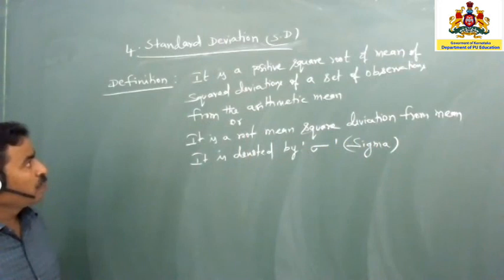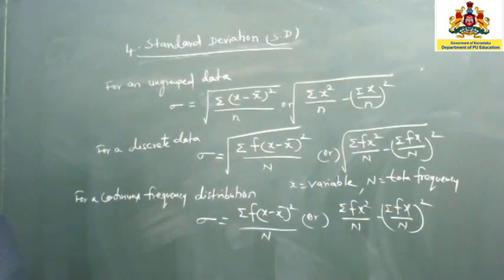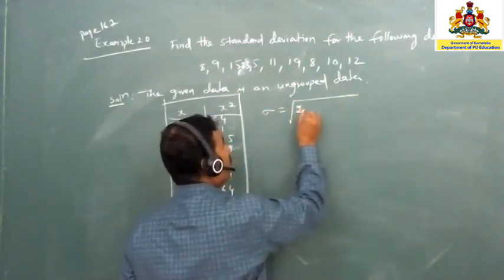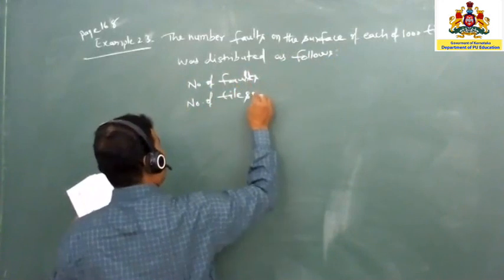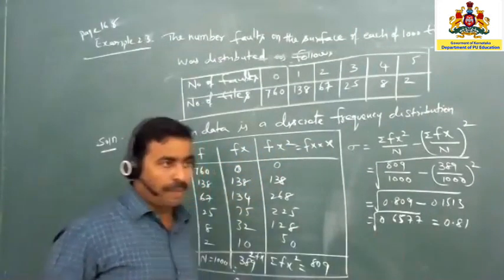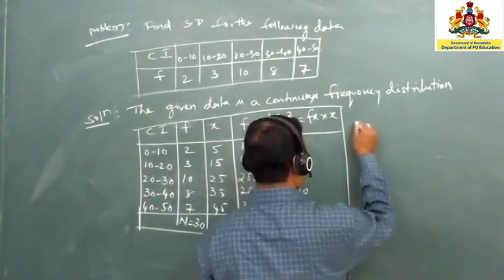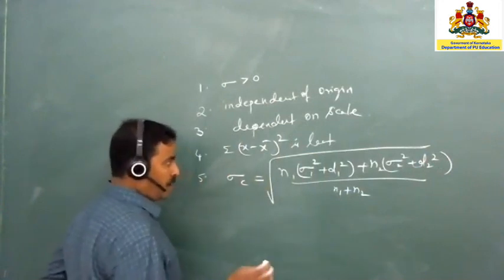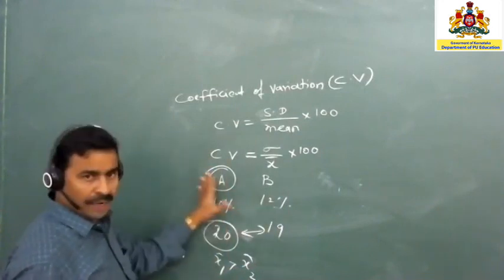Statistics Part 7